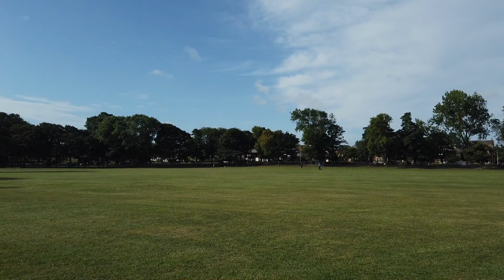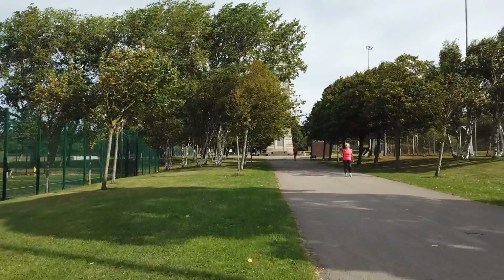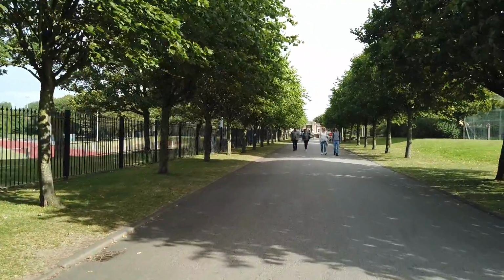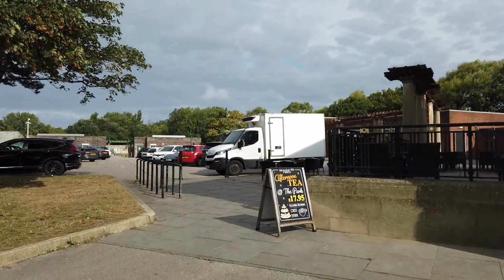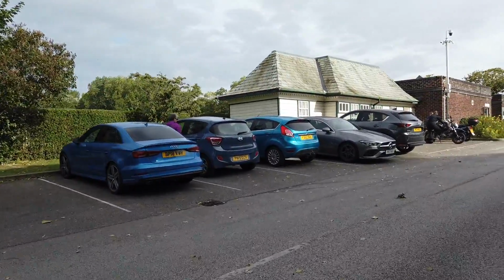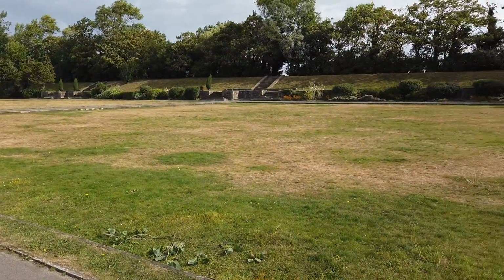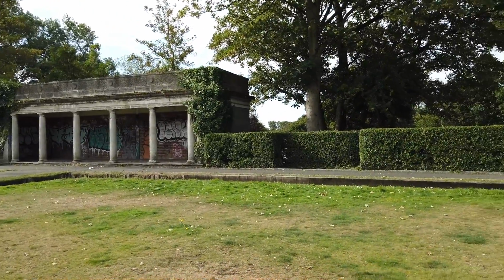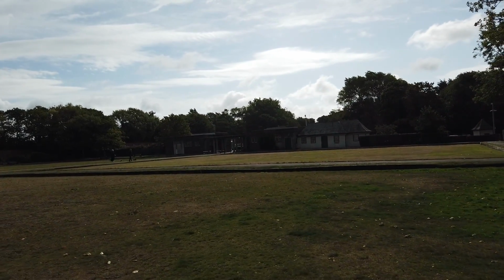Blackpool Stanley Park Bowling Greens to become a Car Park??? 🚗🚙🚗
Are the bowling greens in Stanley Park Blackpool set to become additional parking?
If you like what I do, you can make a donation to my PayPal